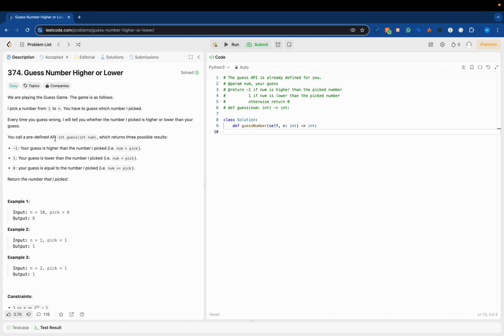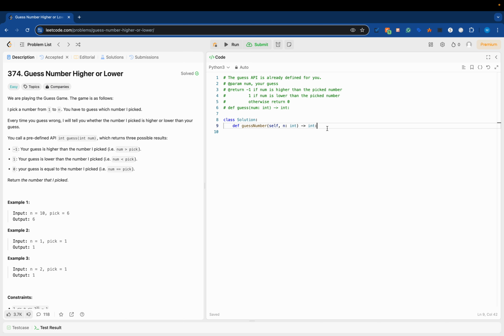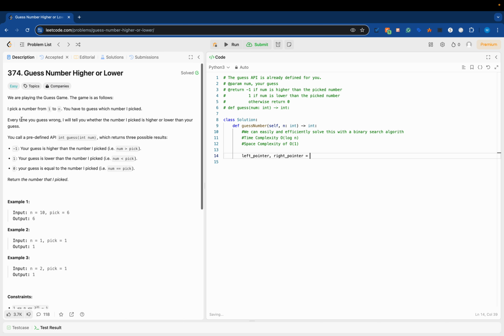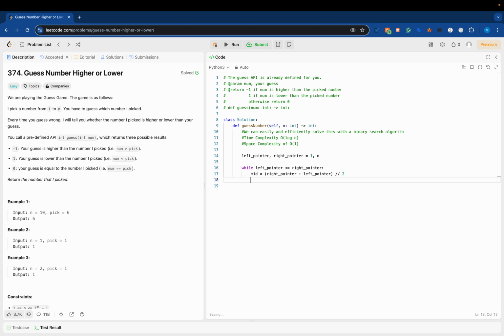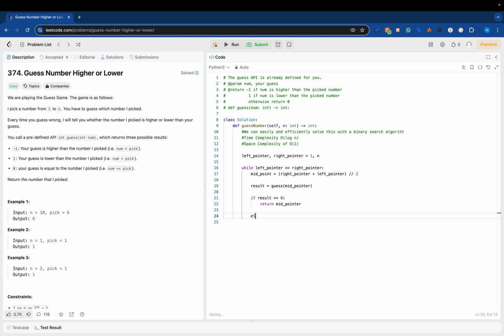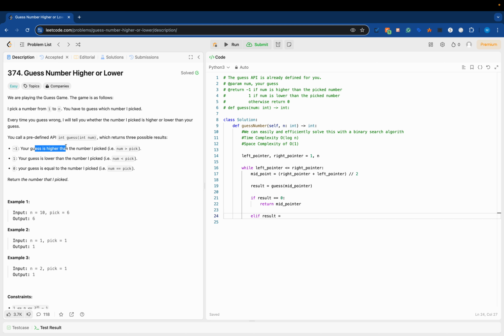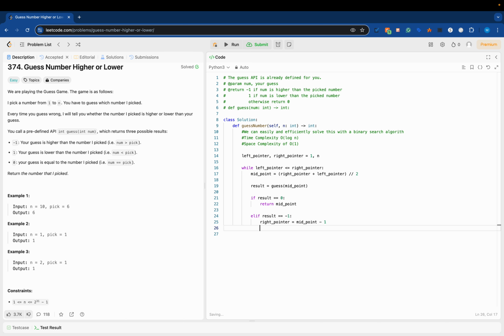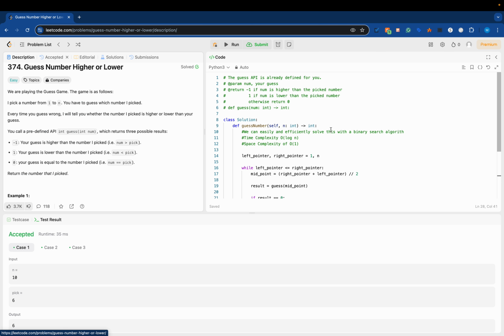374. Guess Number Higher or Lower | LeetCode Using Python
In this video, I demonstrate how to efficiently solve the Guess Number problem using a binary search algorithm. Watch as I explain the step-by-step process of narrowing down the range to find the target number in logarithmic time.